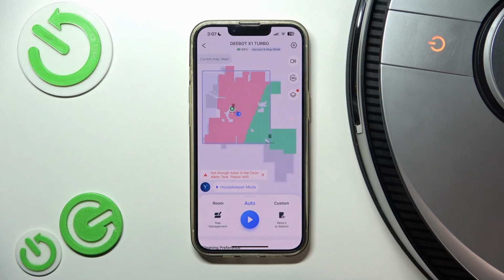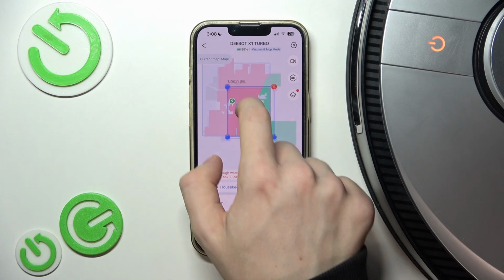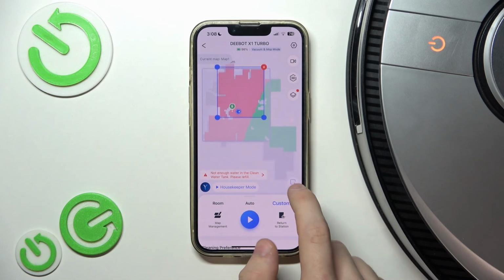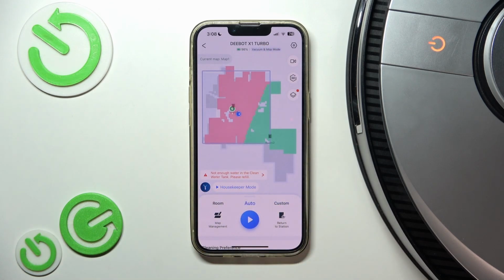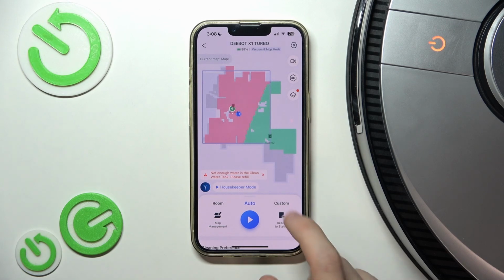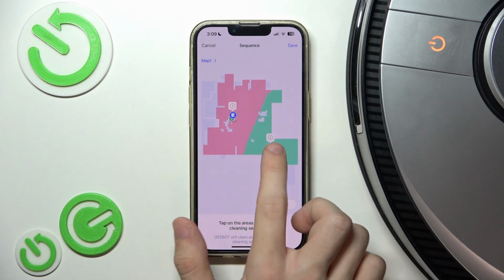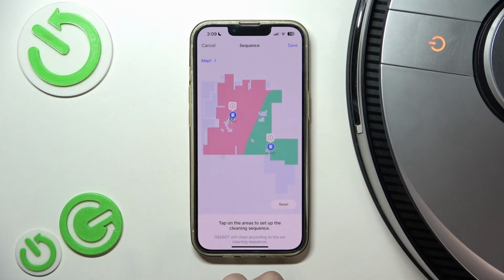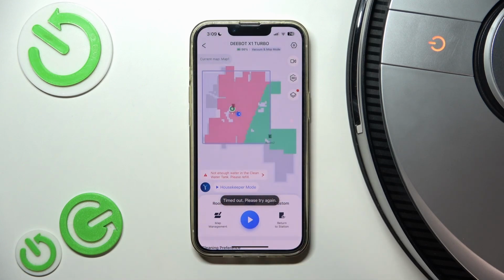ECOVACS DEEBOT X1 Turbo: Start Cleaning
In this video, we’ll show you how to easily start the cleaning process with your ECOVACS DEEBOT X1 Turbo! Whether you're using the app, voice commands, or just the manual controls, we’ve got you covered. Watch this step-by-step guide to get your DEEBOT X1 Turbo up and running, so you can enjoy a spotless home with minimal effort!

How do I start cleaning with my ECOVACS DEEBOT X1 Turbo?
Can I schedule a cleaning on my ECOVACS DEEBOT X1 Turbo?
What should I do if my ECOVACS DEEBOT X1 Turbo isn’t starting its cleaning cycle?